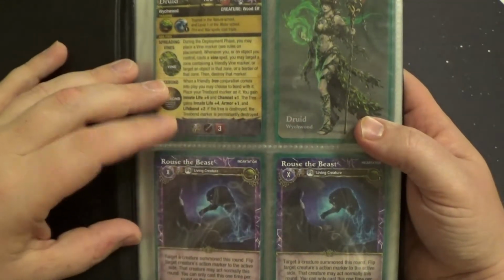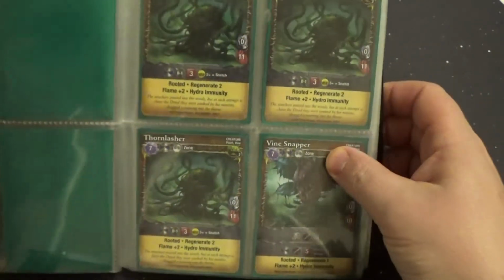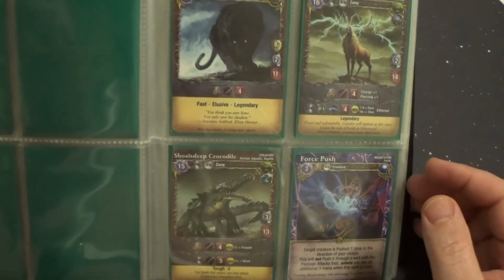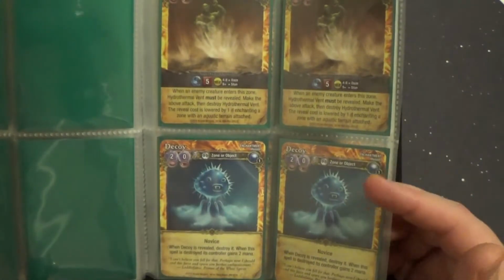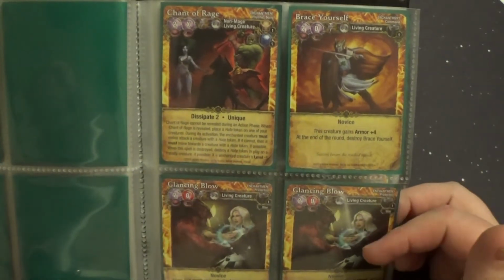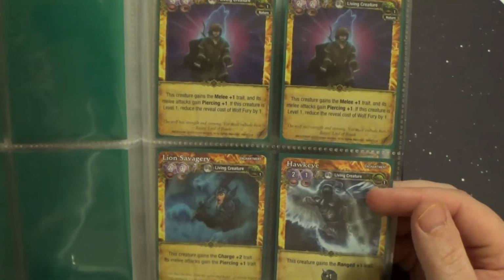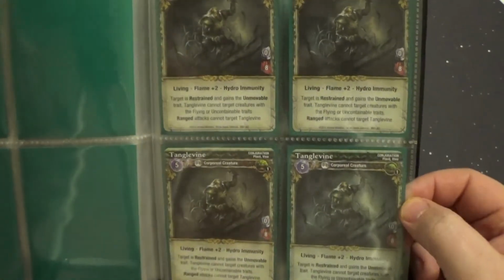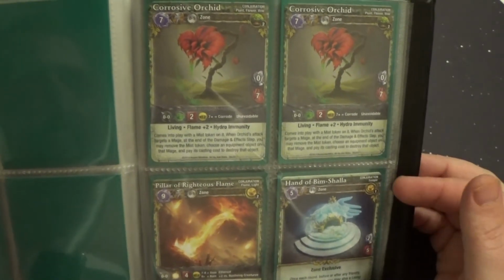Dispelling The Meta: Druid Not So Weedie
sorry not done with next top 7 so have my druid spell book and then next week my female beastmaster book.